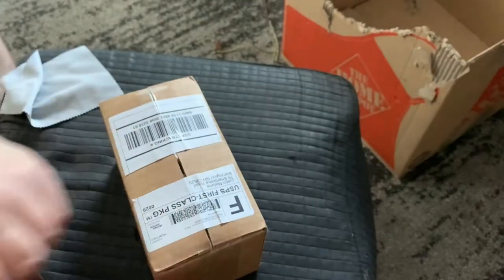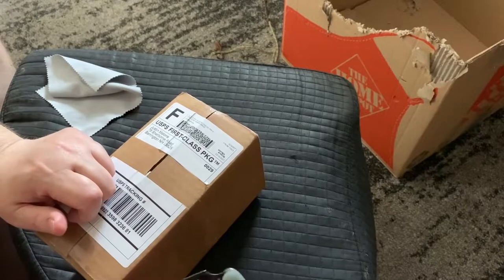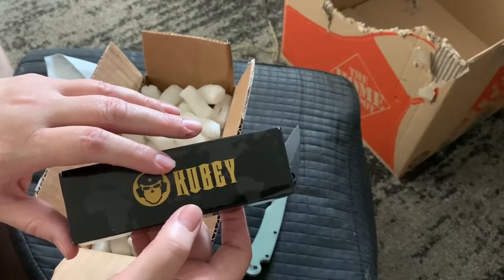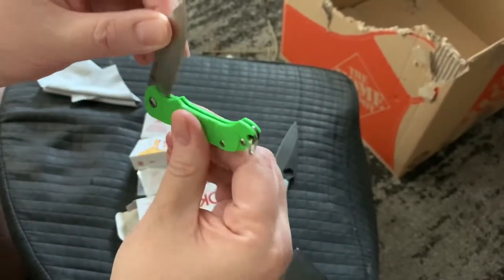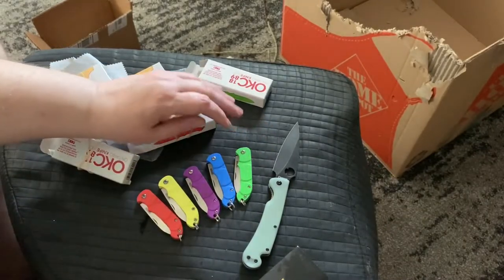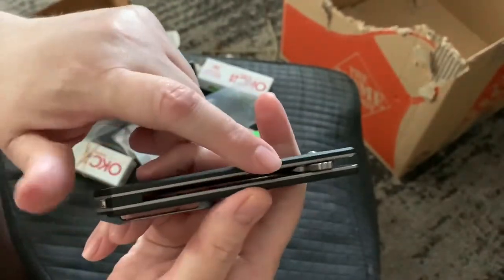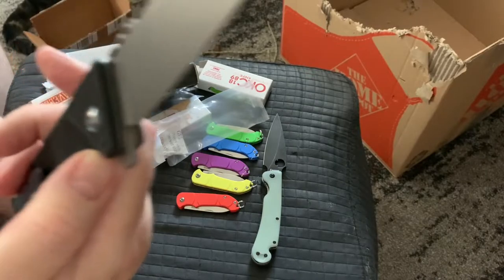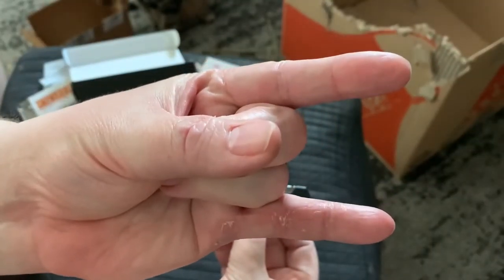Unboxing something from Kubey and Ontario Knives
March 21, 2021, Surprise postal delivery on a Sunday!

Purchase Bored Paracord, I use it exclusively! It's my favorite cordage and its comes in a wide variety of colors. If you use this link it helps me make a few pennies on Amazon! LOL

Channel Stickers, Window Vinyl removable sticker or a Magnet? They're FREE!